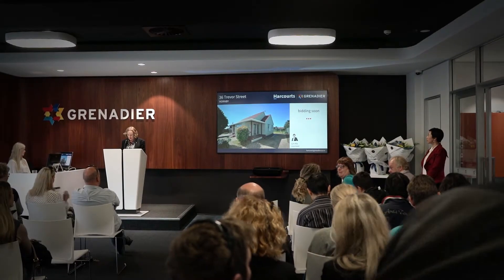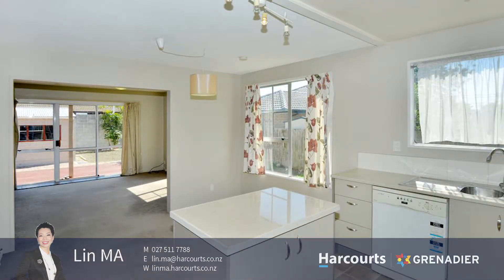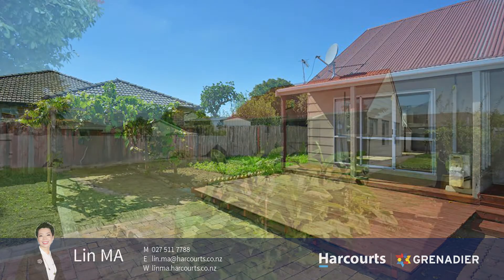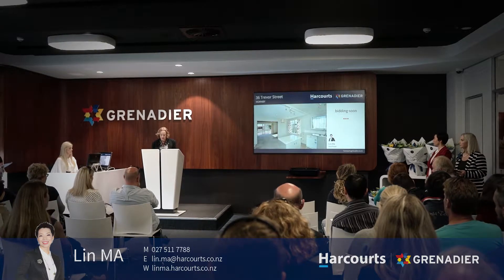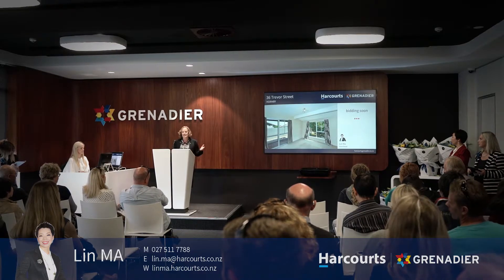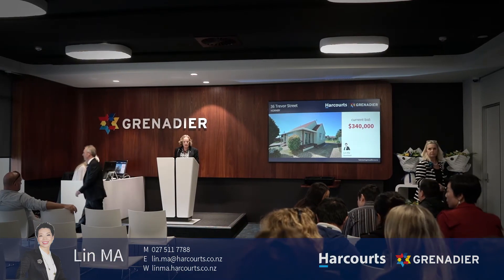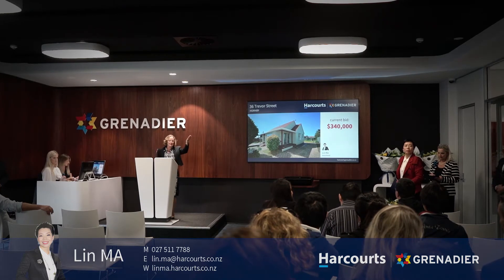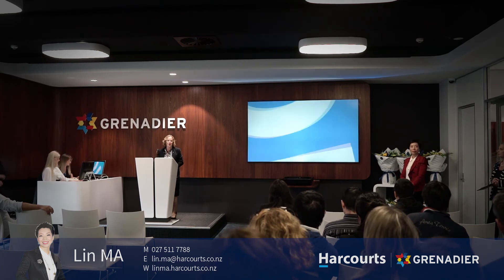Auction of 36 Trevor Street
Second property sold this week!